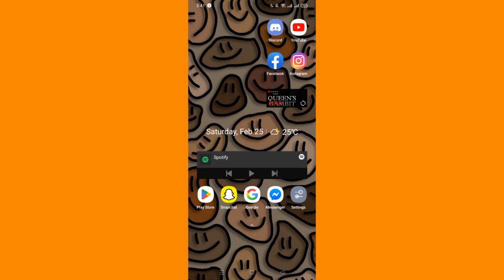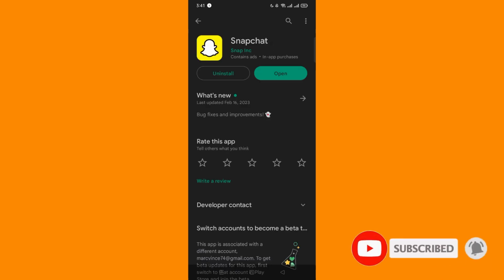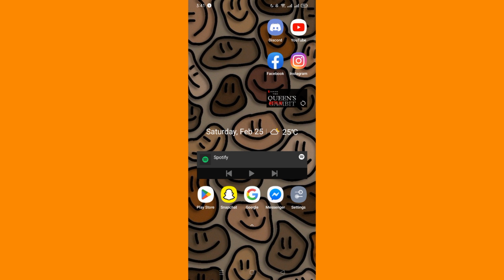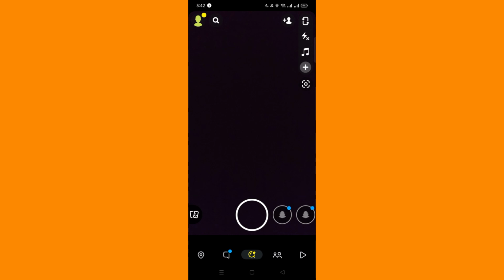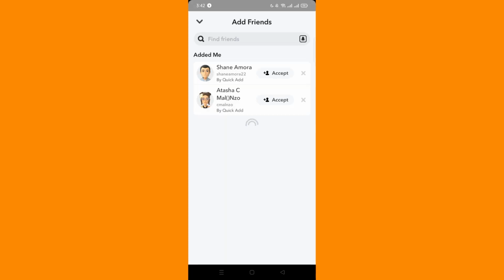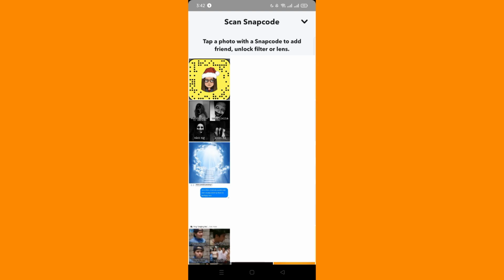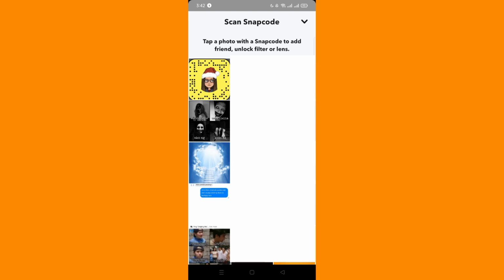How to Scan a Snapcode Saved to Your Camera Roll 2023 | Scan Snapchat Code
Learn‎‎‏‏‎ ‎How to Scan a Snapcode Saved to Your Camera Roll | Scan Snapchat Code

In this video I will show you‏‏‎ ‎how to scan a snapcode saved to your camera